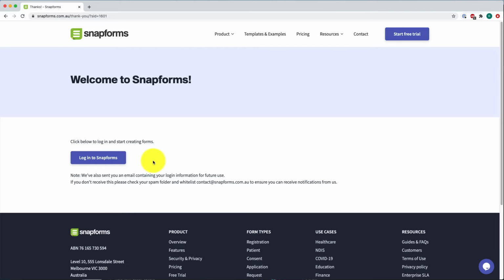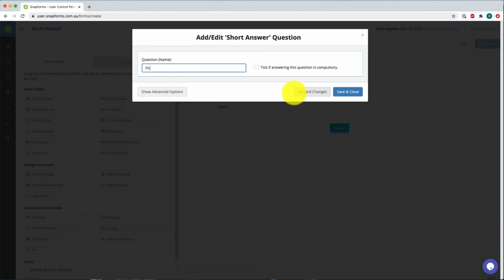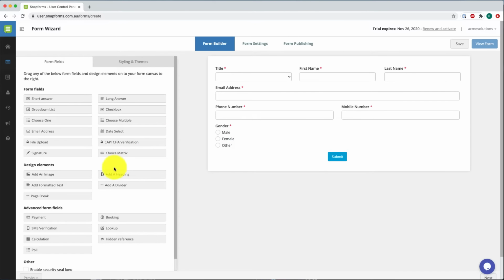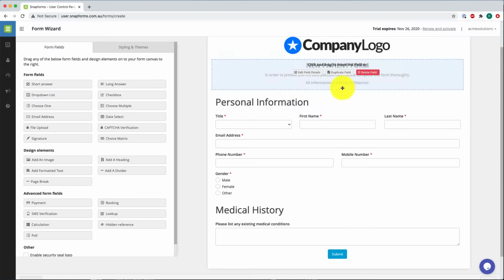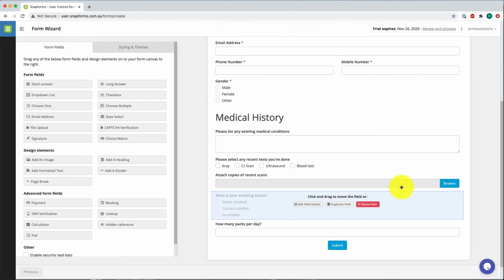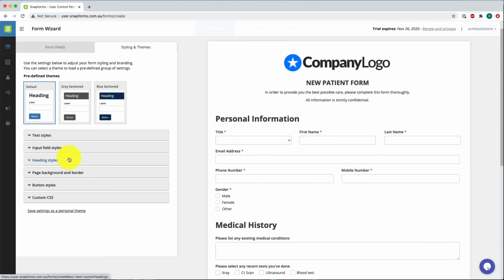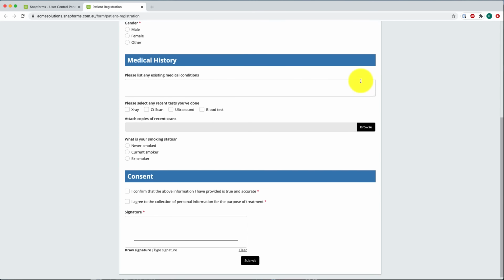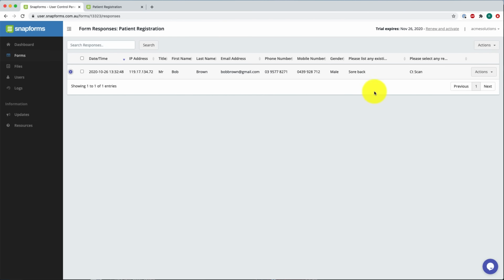Getting started - Building your first online form with Snapforms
Snapforms is an easy to use online form builder that allows you to create powerful and secure forms. You can build contact forms, registration forms, order forms and more in just a matter of minutes!

In this video we walk through the basics of building your first online form including some of the most common field types and settings.

To meet Australian privacy legislation all data is stored in Australia and we adhere to the Australian Privacy Principles.